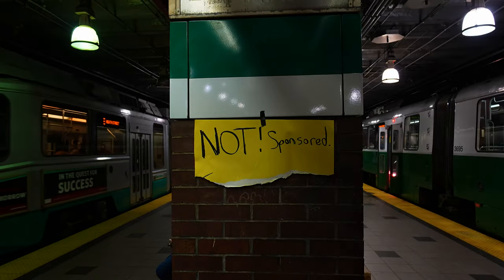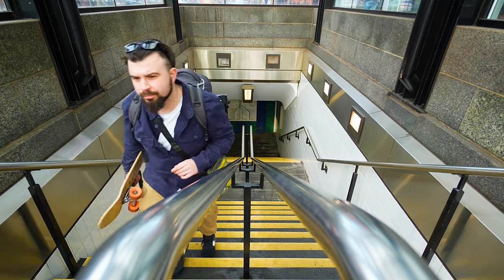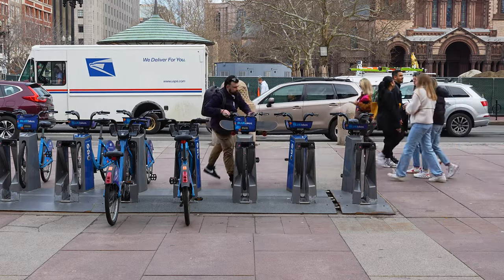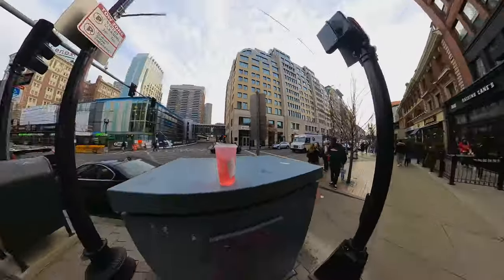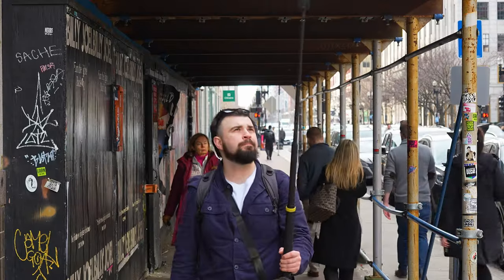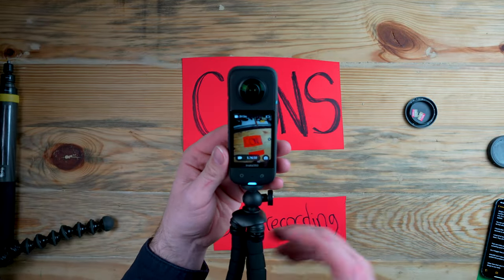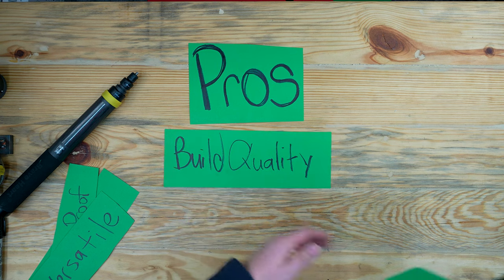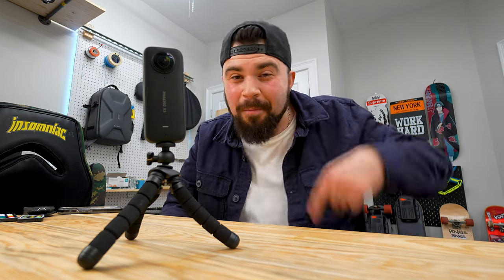Does This Camera Change Vlogging? (Insta360 X3 Review)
Curious about whether the Insta360 X3 can change your vlogging game? In this video, I'll share my honest review after using it for 2 months in Boston. Find out if this camera is worth the hype for your vlogs!